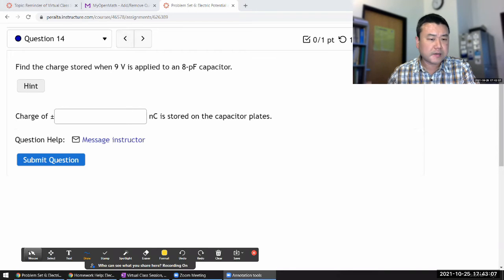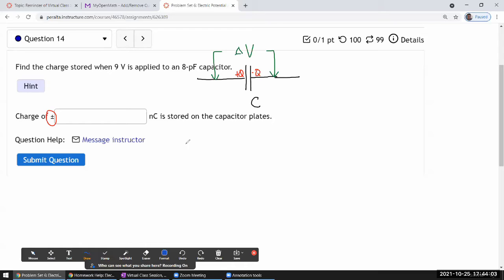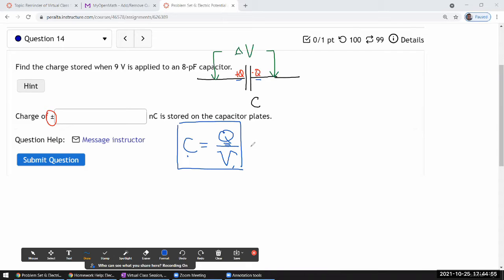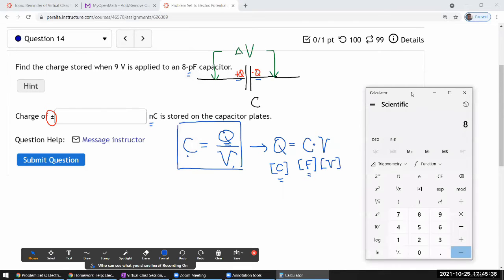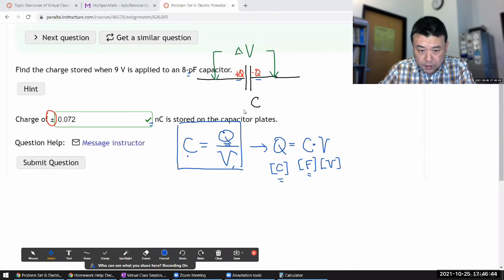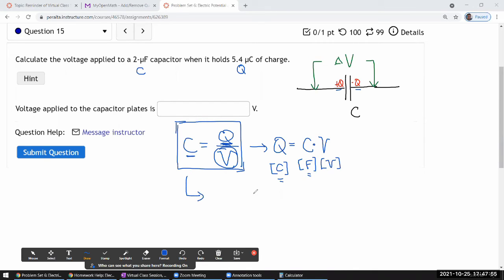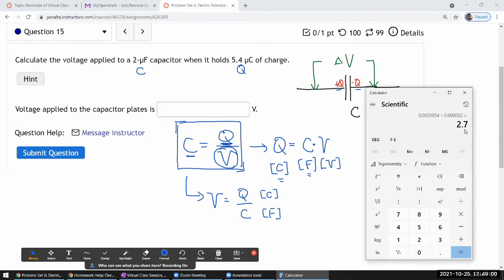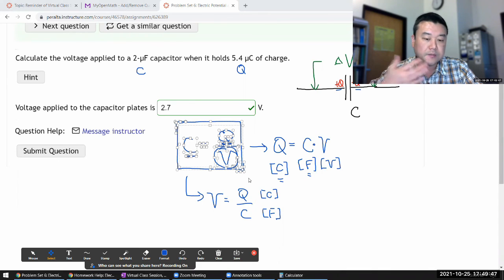Physics 4B - OpenStax University Physics Vol 2, Chapter 8, Problems 19 and 20